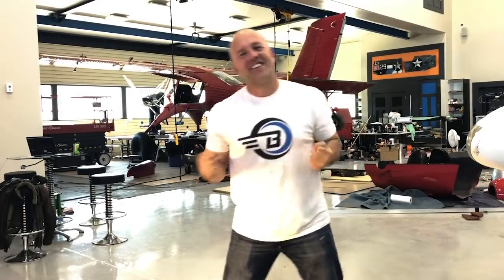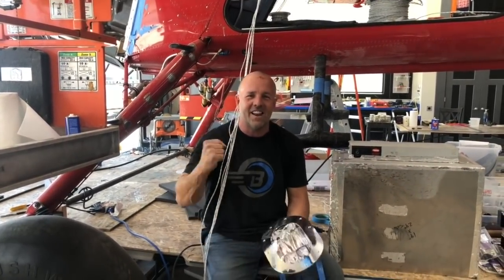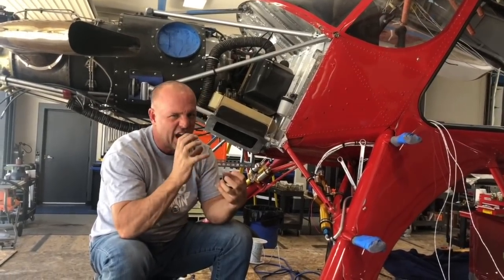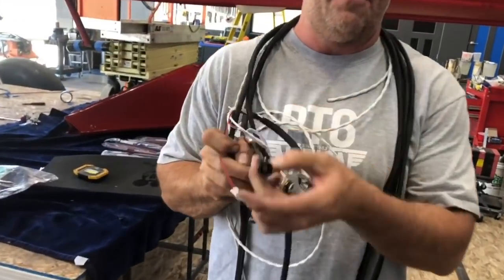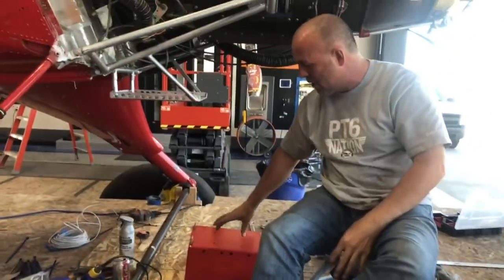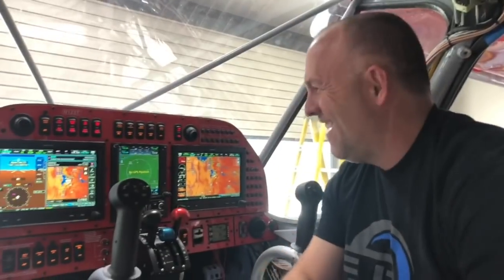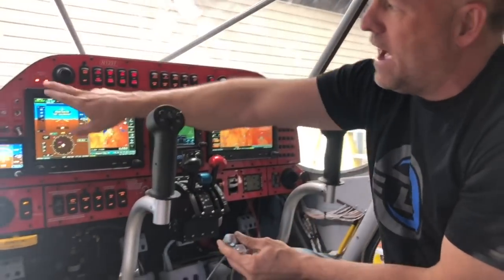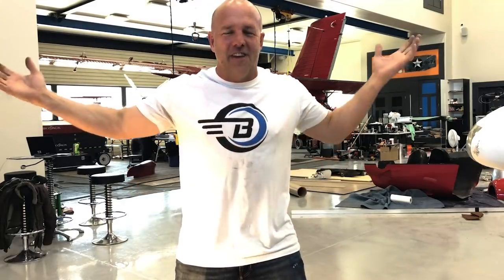Mike Patey Wilga (DRACO Video 14) Wiring and Panel + Fuel System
This week we got a lot done! Enjoy the video and have a happy 4th of July!